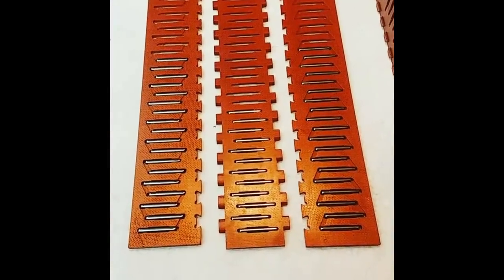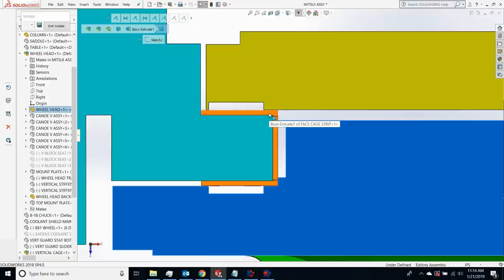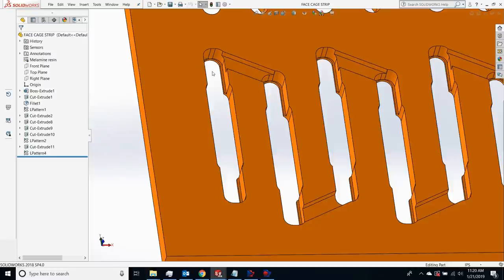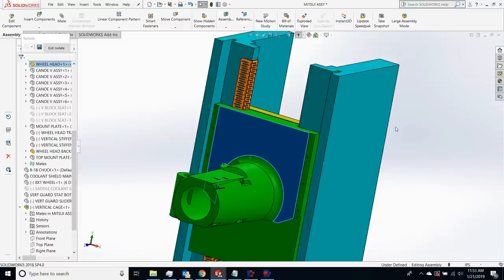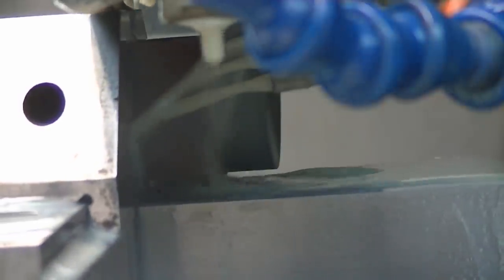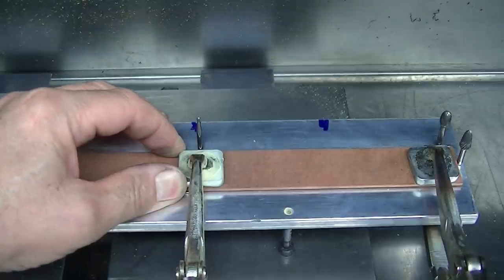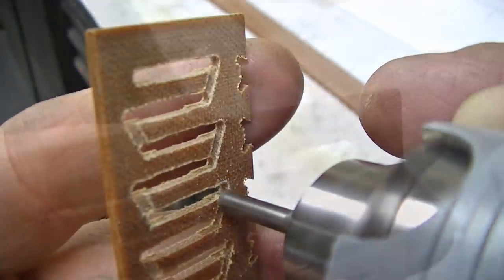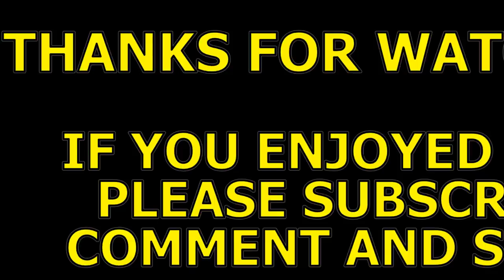MAKING LINEAR NEEDLE BRG. CAGES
Design and construction details of needle bearing cages to convert my Mitsui surface grinder vertical travel from plain ways to preloaded linear needle bearings.

"Shop Notes"* by brs_workshop
• Overview of the vertical ways on the Mitsui and the change to needle roller bearings
• Acquiring needles from standard radial bearings
• Design of modifications
• Rails from planer blades:
• Kinematics of rollers and cages
• Fixture design and setup for the cage grinding.
• Silicon Carbide wheel for grinding 'crispy plastics', 50D gasket material for vacuum hold-down
• Buddy Rich drum solo?
• Sanding block with diamond film
• Fly-cutting abs as sacrificial backer
• O'-flute cutter:
• Deburring with Diamond sanding blocks
What I believe is the correct product:
• Robin sympathizing with every dentist (aka deburring)